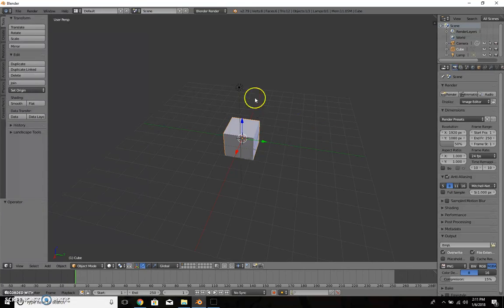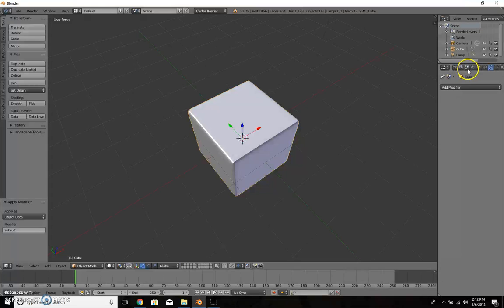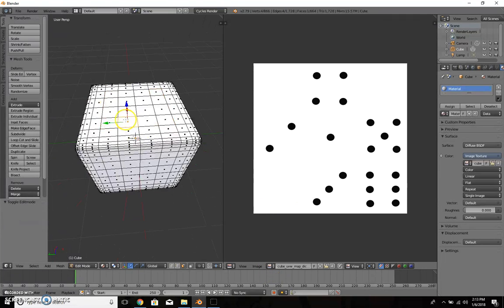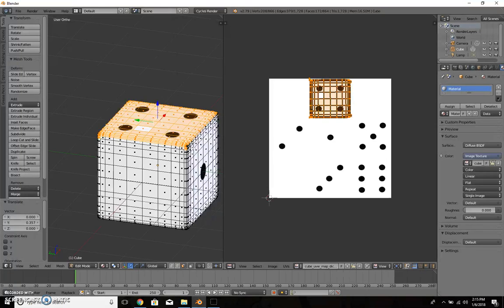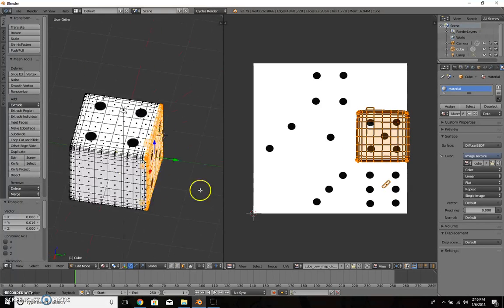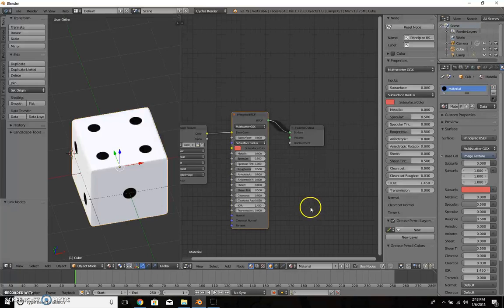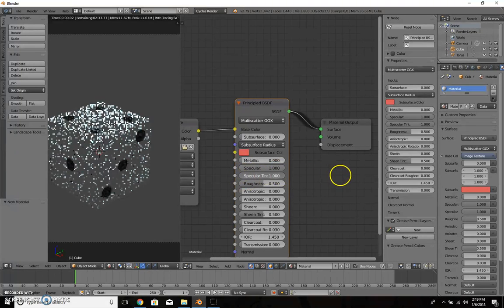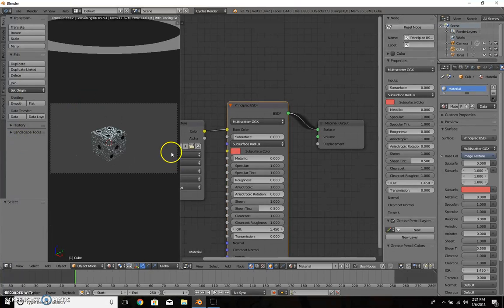How to make dice in blender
This is a tutorial on how to make dice in blender.

A little more detailed than the average cube.